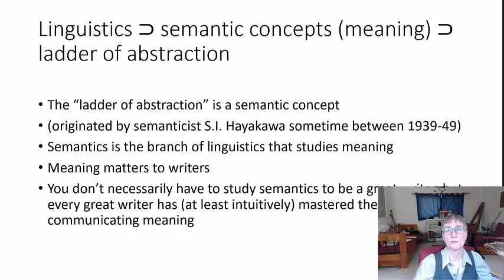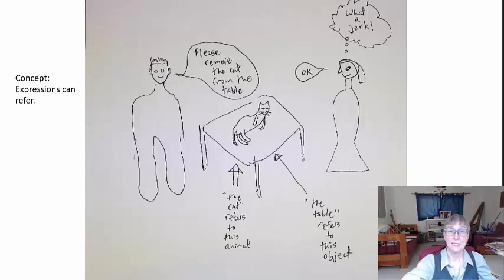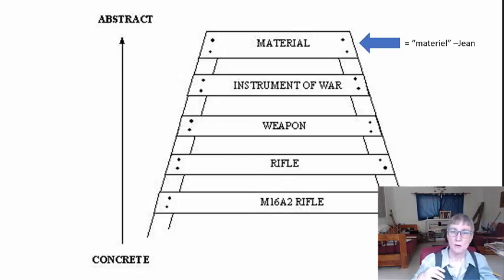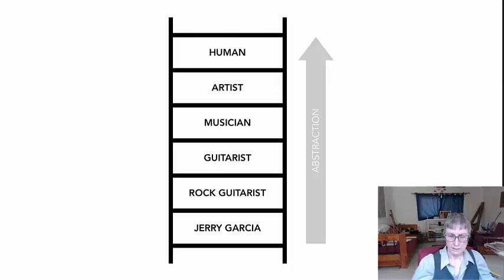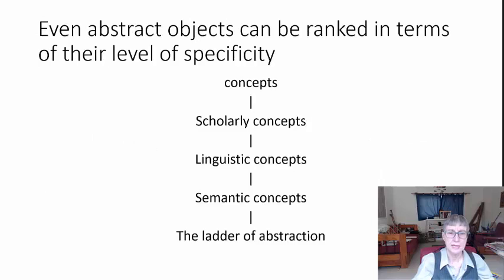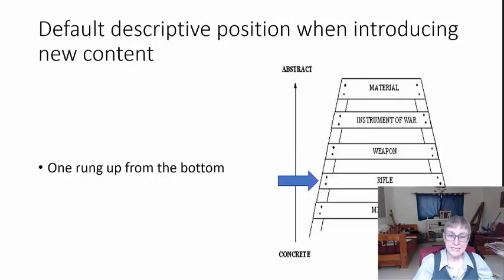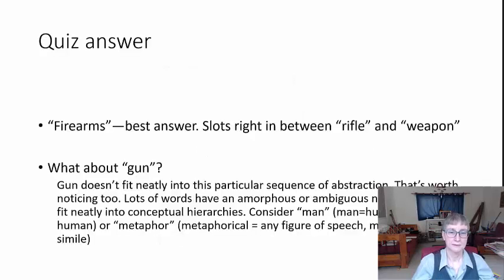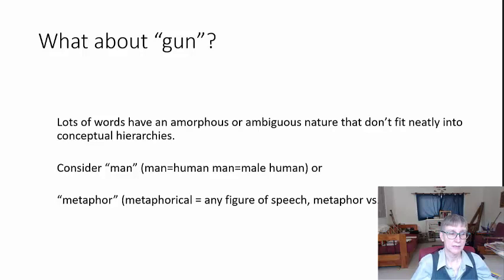Mastering the ladder of abstraction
Introduction to the "ladder of abstraction" concept (originated by S.I. Hayakawa) for writers of all kinds. Most writers need to get "lower on the ladder" for vivid, effective writing.